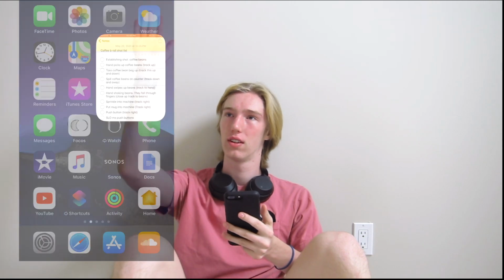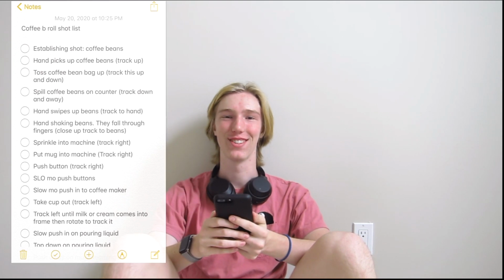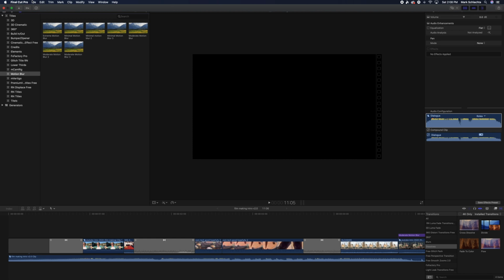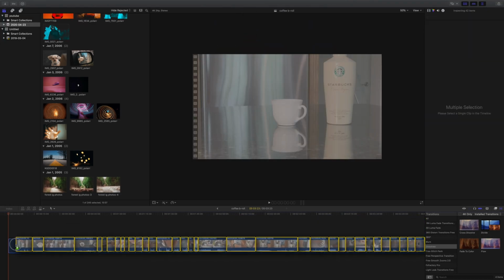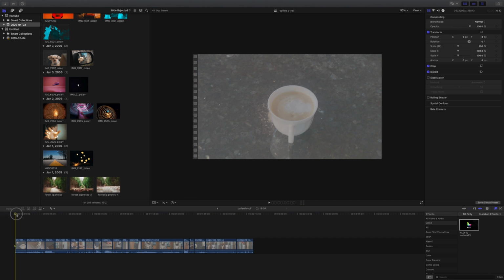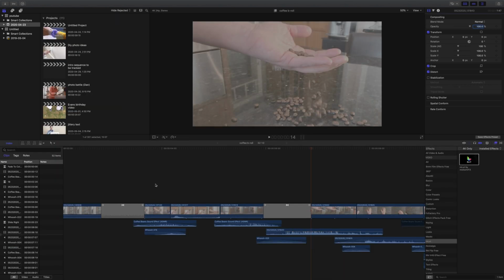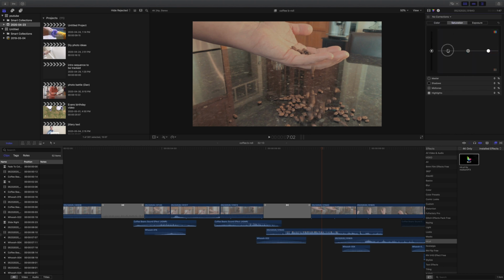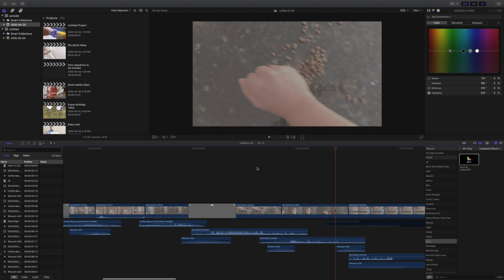How I shoot epic coffee b-roll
In this video we take a look at how to create b-roll with nothing but your phone and a suuuuper cheap gimbal. Learn to create a shot list, editing tricks, colour grading, and more!

I have a secret mission for you... make sure to comment and like the video to trick youtube into thinking I make good content... don't tell them ssshhhh!

If you like what i do, think i make good stuff, or hate my guts, please make sure to subscribe! (I know only 18% of the people watching subscribe) so let's make that number at least 50/50.